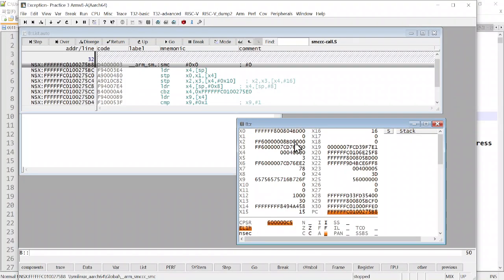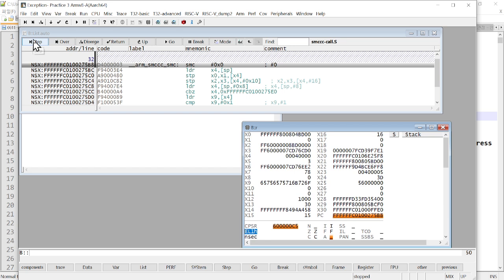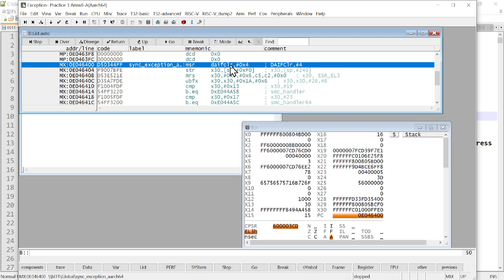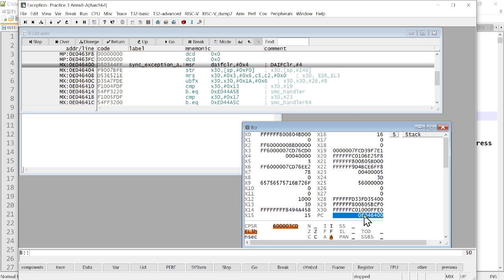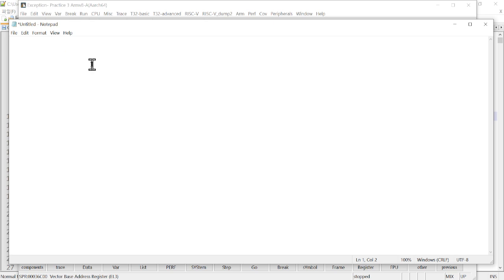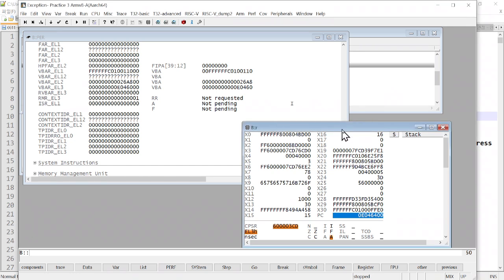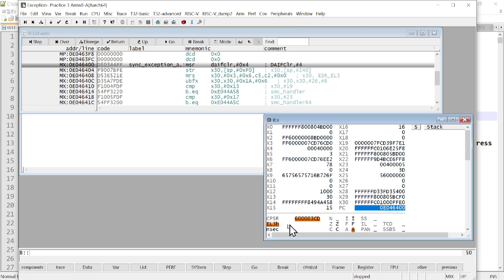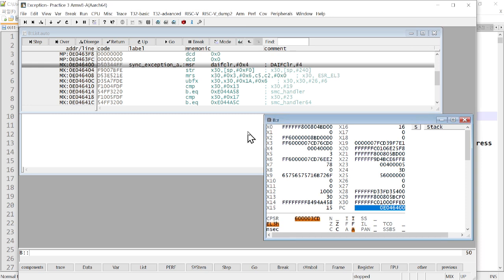[Armv8-A] Debugging SMC (Secure monitor call) via TRACE32